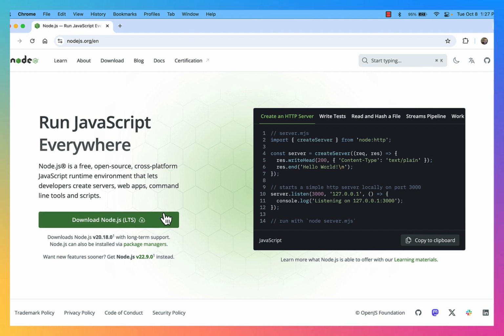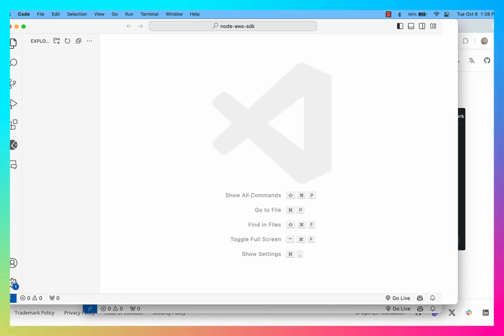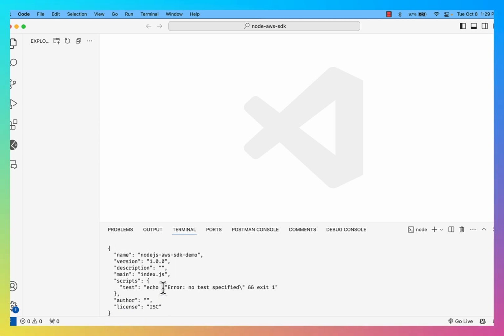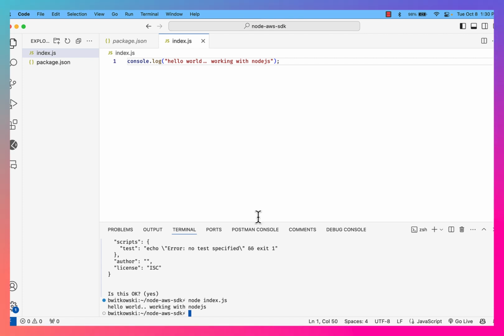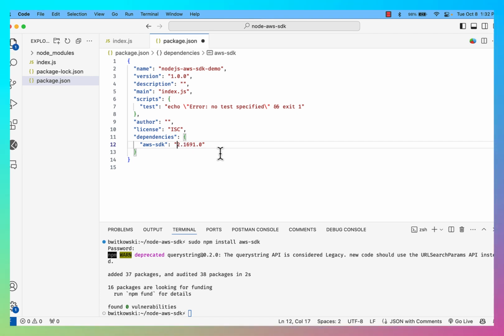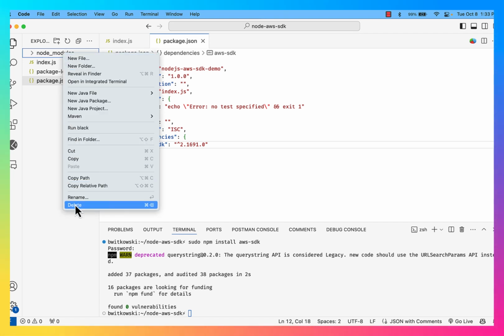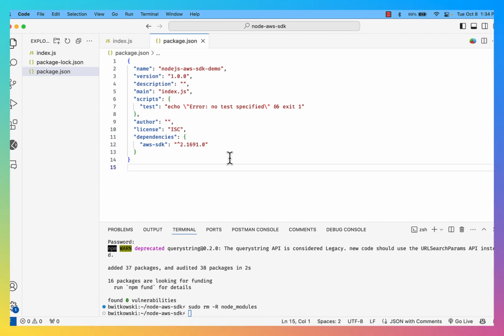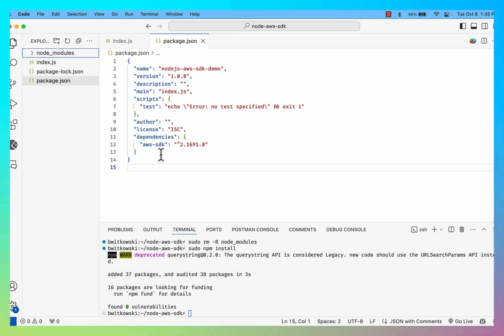Creating and initializing a NodeJS aws sdk project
Creating and initializing a NodeJS aws sdk project inside visual studio code using NPM init